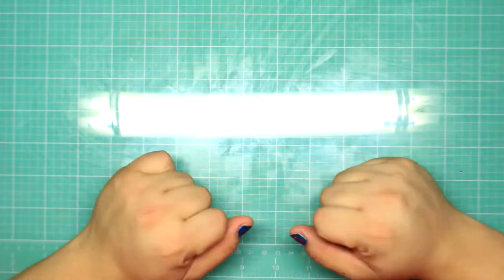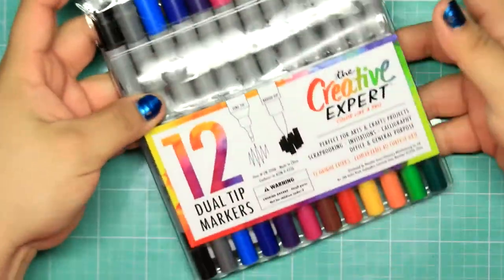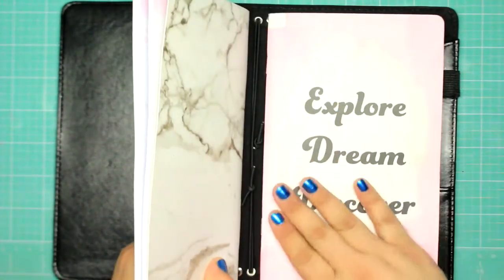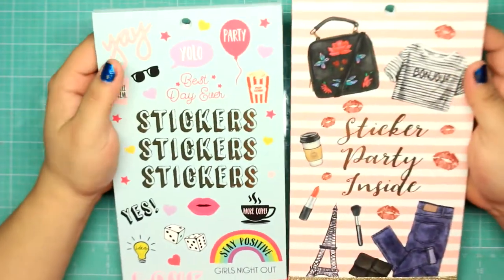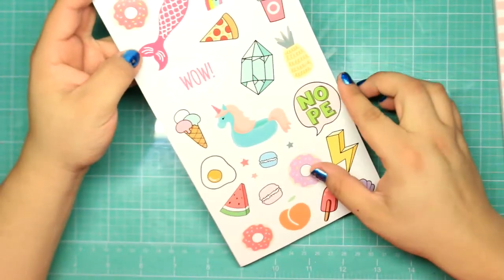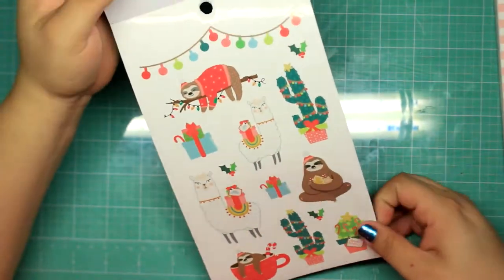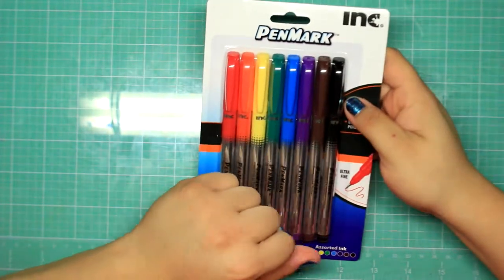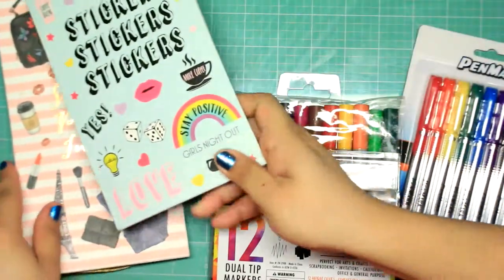Ross Planner Haul